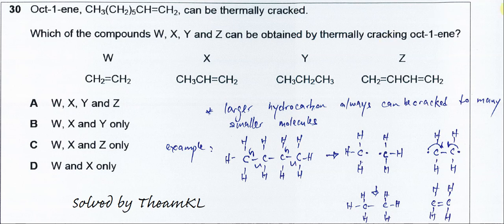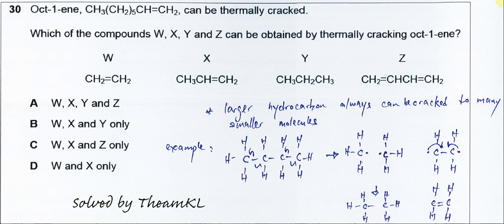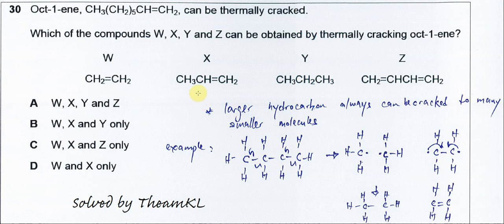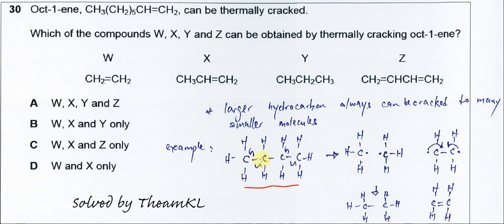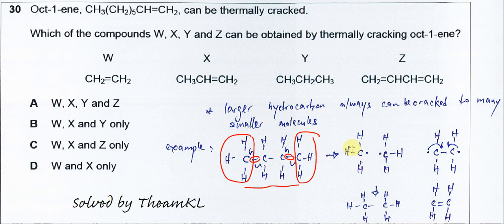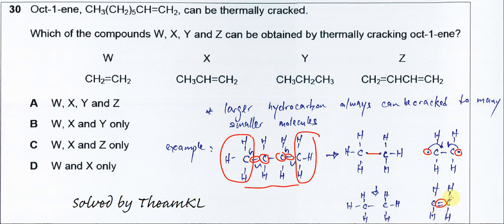9701/11/M/J/22/Q30 Cambridge International AS Level Chemistry 9701 May/June 2022 Paper 11 Question30